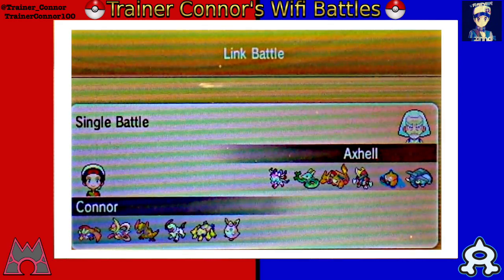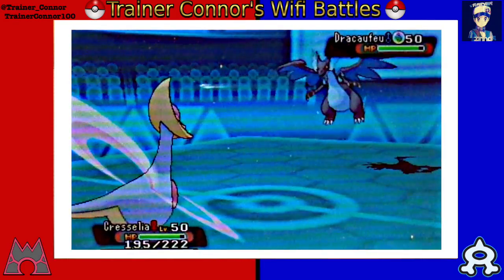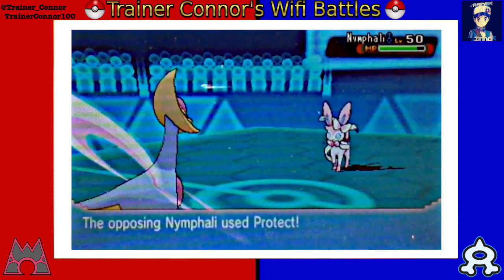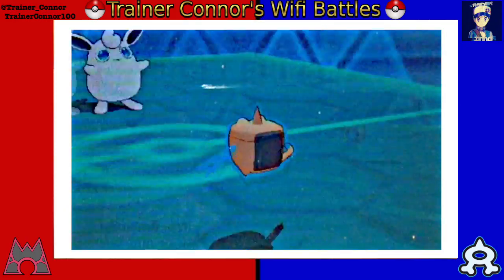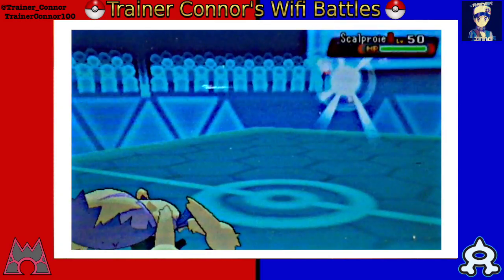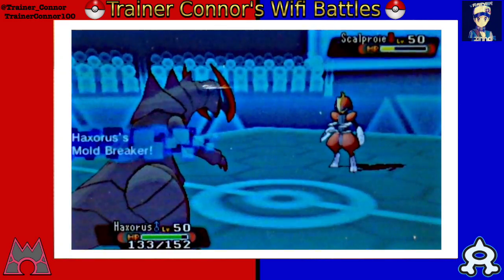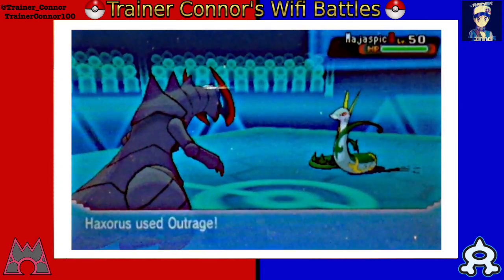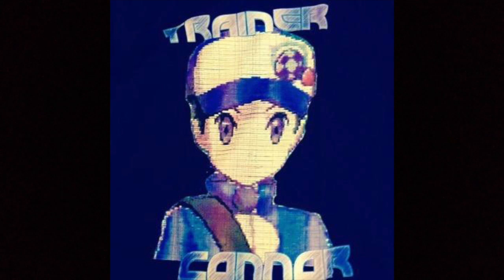Pokemon ORAS Wifi Battle #36 vs Passerby (Mixed)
Skype: TrainerConnor100